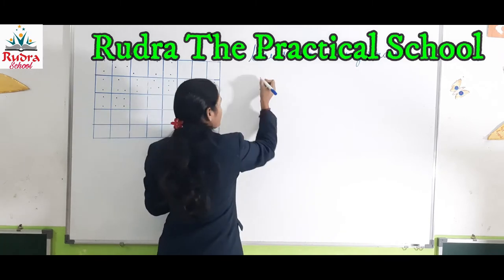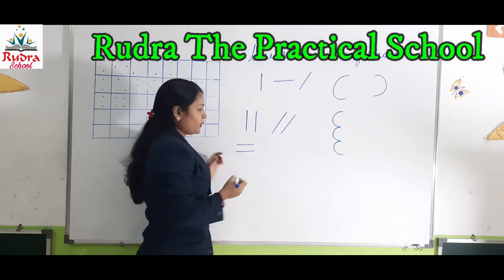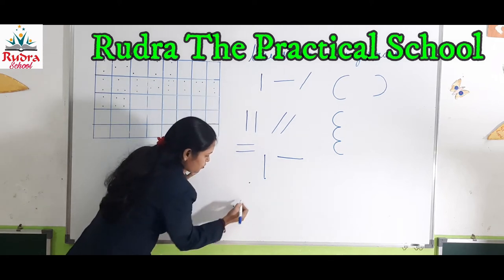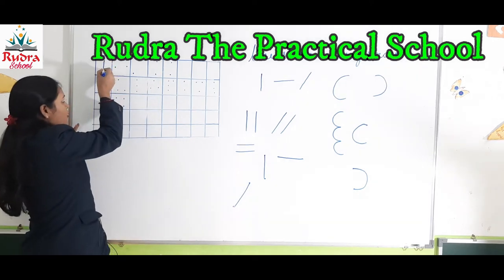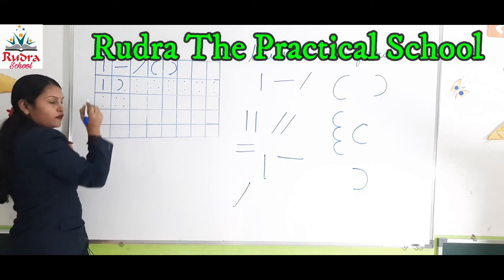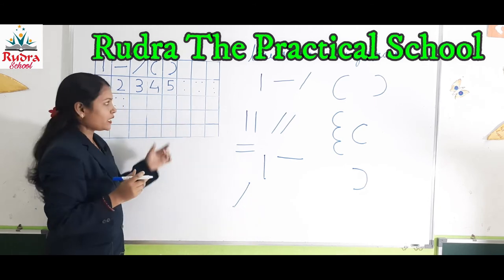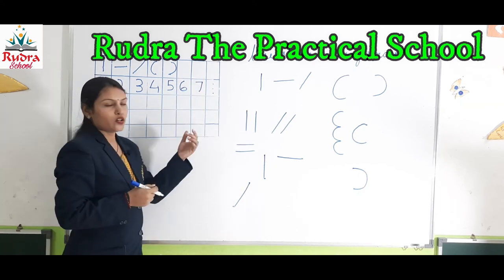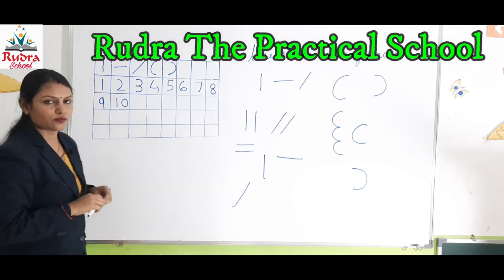Writing Numbers 1 to 10 With Help of Pattern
Talk to us on: 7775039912 / 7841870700